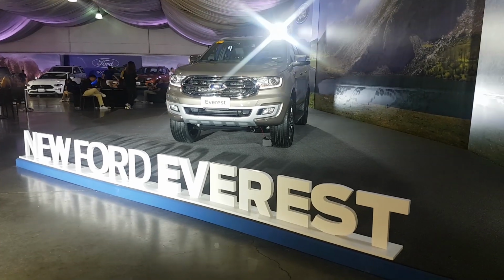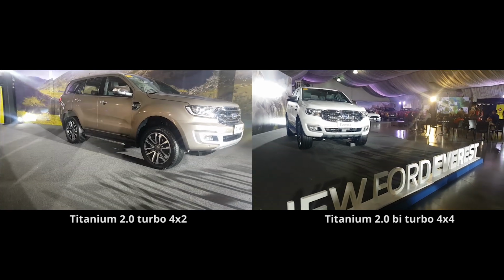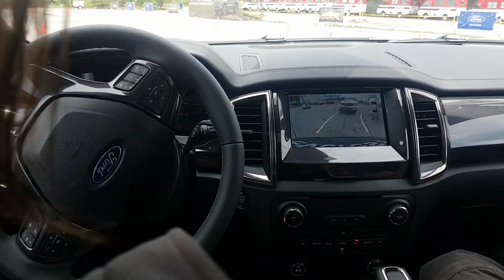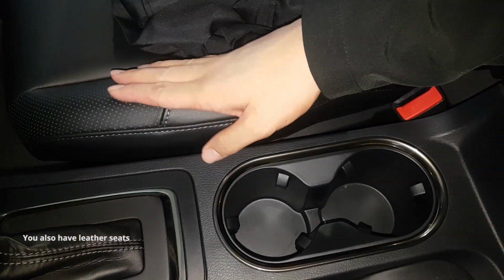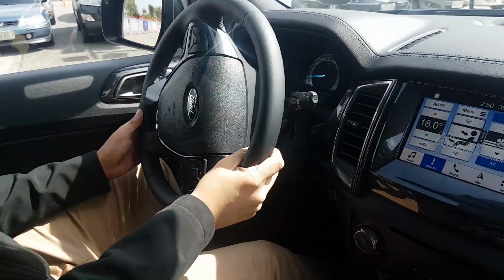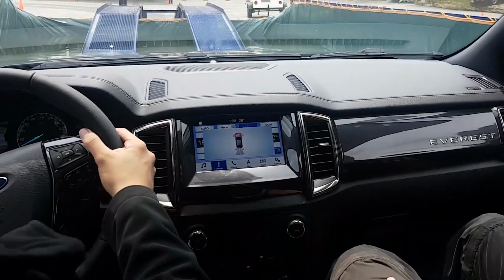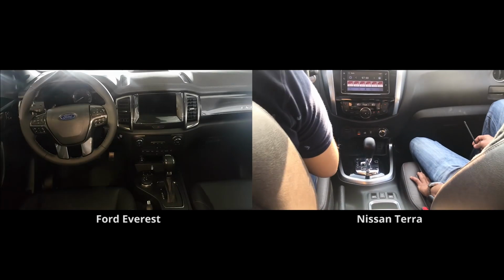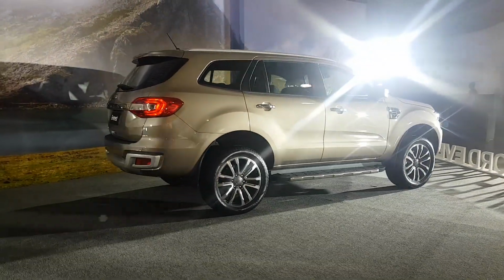Ford Everest Titanium 2.0 turbo 4x2 -Is it better than the Terra VL and Fortuner 2.4V? Philippines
This is the 2020 Ford Everest Titanium 2.0 turbo 4x2.It has quite a lengthy name. Since the current ambiente and trend models may be discontinued temporarily, this is most affordable Everest that you'll be able to buy for a while. Until the new entry level models are introduced. is it worth it's almost 2 million peso price tag? Let's find out